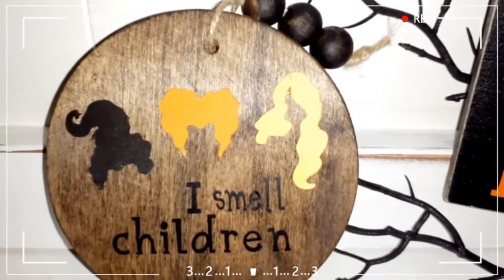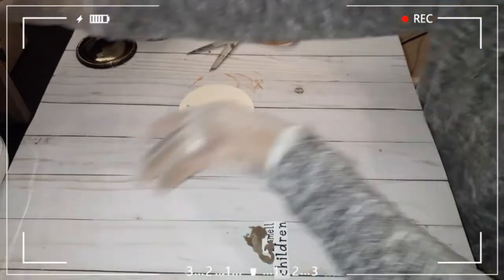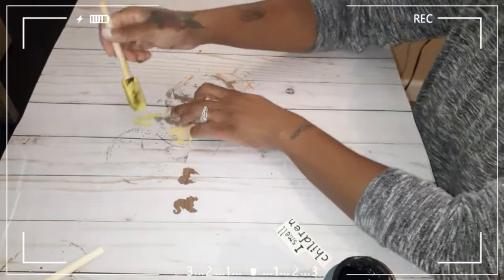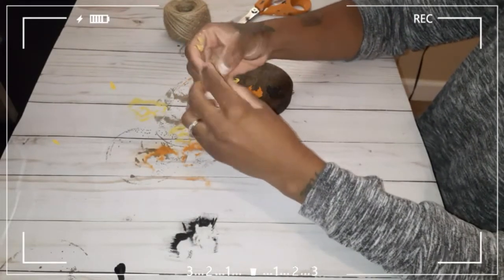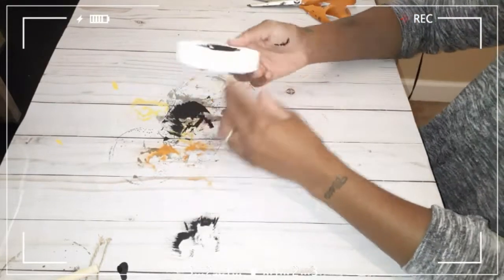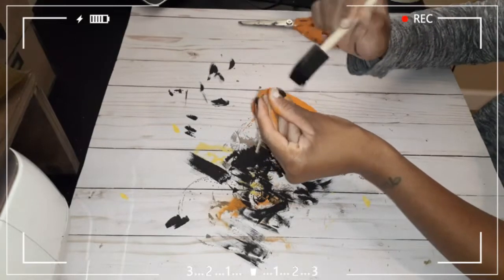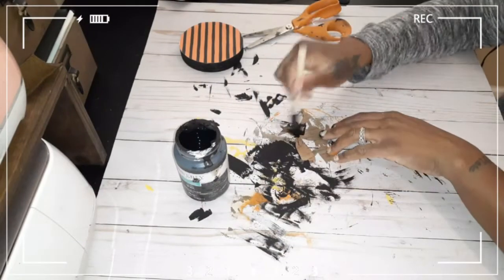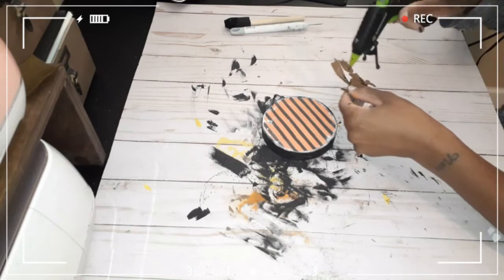diy tier tray Halloween sign |diy tier tray signs |diy signs using cricut